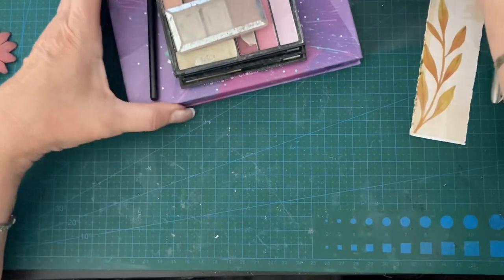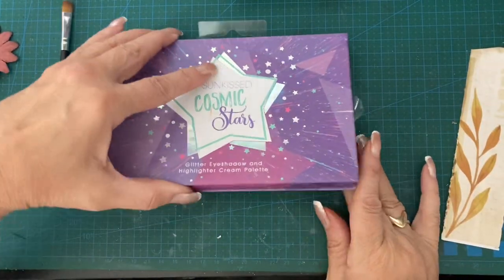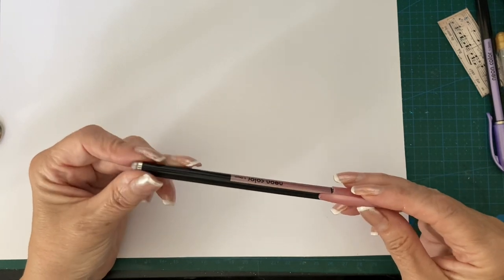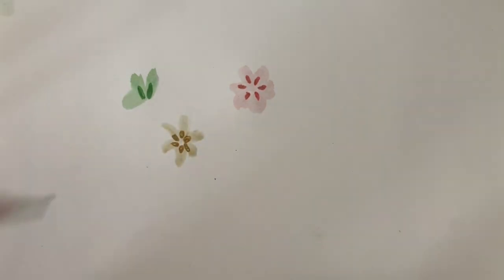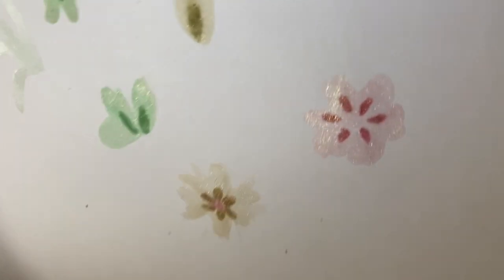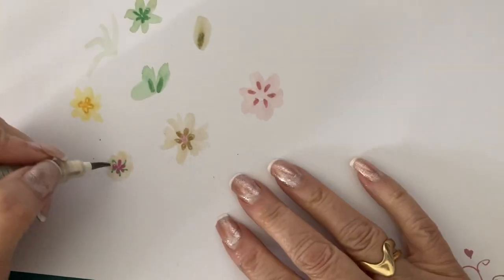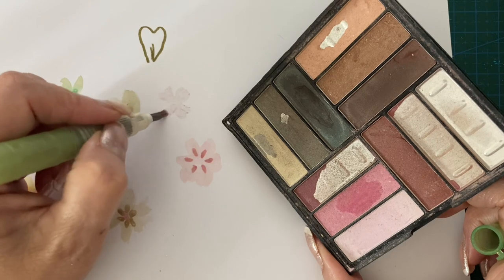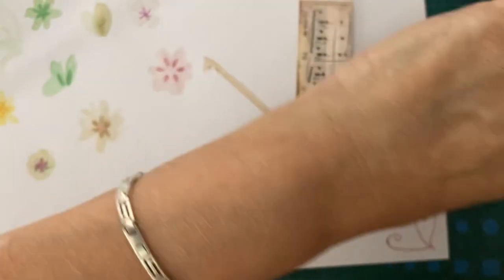Trying out a few new ideas with eyeshadow and gel pens😊